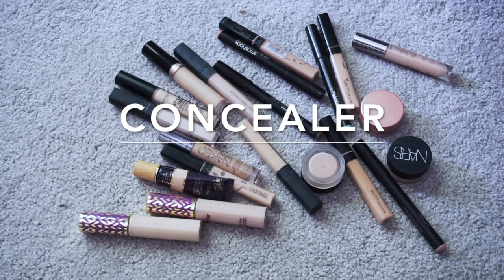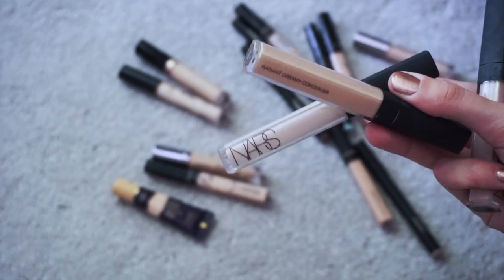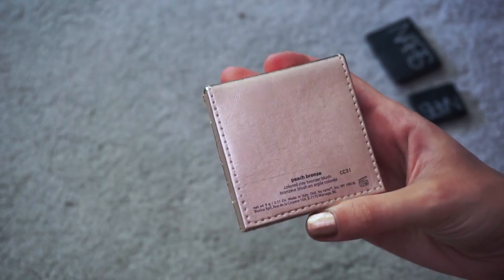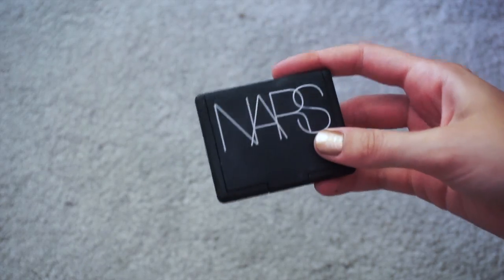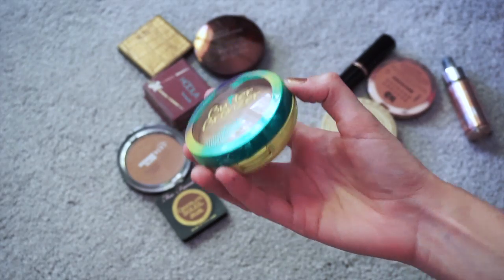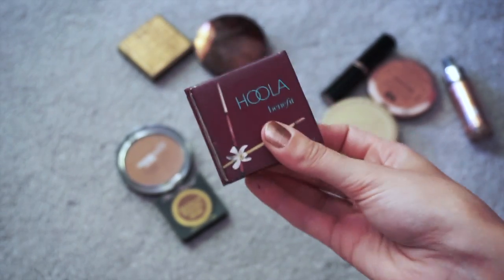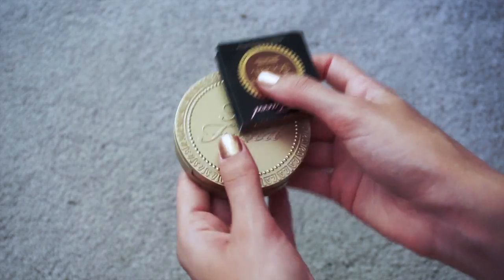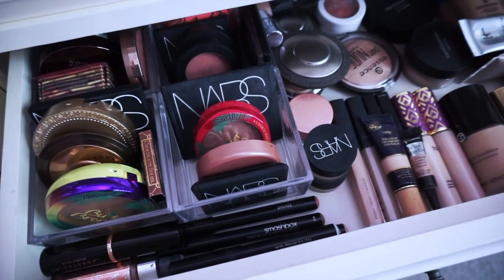Makeup Collection, Clear Out, and Storage: Part One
In this week's video, I begin the daunting process of clearing out and organizing my crazy collection my makeup. In order to make it more enjoyable for myself, I decided to share the process with you from beginning to end. Yes, this is a 20-minute video. Yes, this is only part one. But it's fun! And oddly satisfying! Trust me!!! If nothing else, I at least feel better for having done it :)

My most recent blog posts:

✧ WEIRD YOUTUBE RABBIT HOLES! ENTERTAINMENT ROUND-UP: MAY 2017

♦ I CAN’T BELIEVE I BOUGHT THIS! | SHOPPING HAUL

Ask me anything:

If you have a question, want advice, or just need to get in touch with me, feel free to send me a message or leave a comment any time and I will try to include it in a future video! If you want it to be anonymous, send your message through Tumblr or let me know and I will keep your name private.